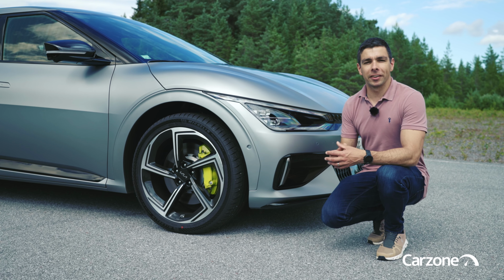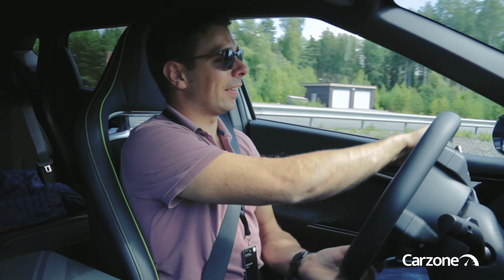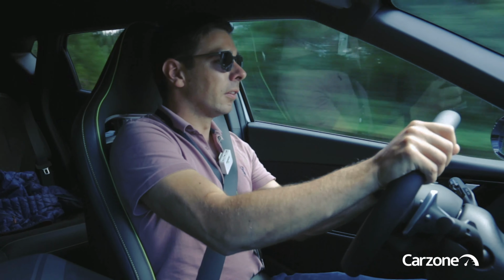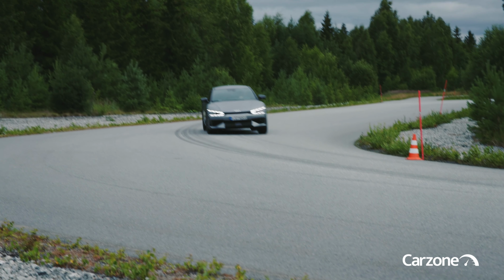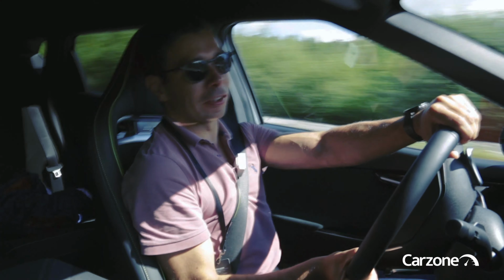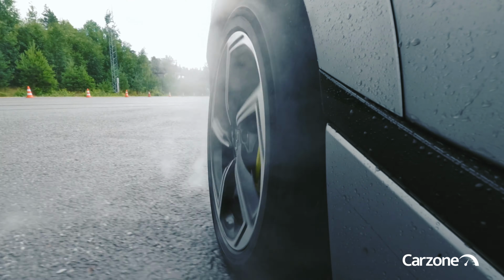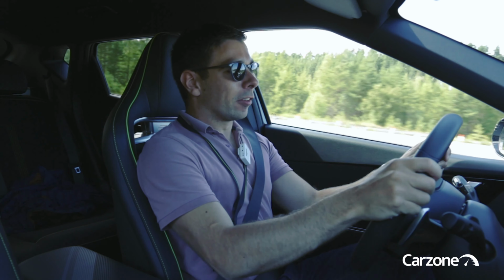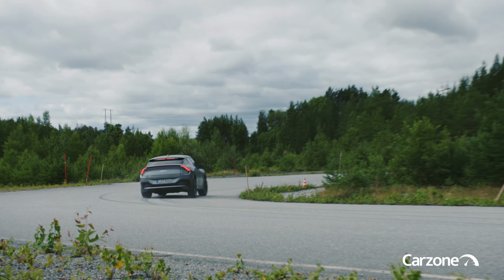Kia EV6 GT Review - Best Value Electric Performance Car?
We got an unprecedented first look at Kia's brand new performance EV. Can the Kia EV6 GT beat the Tesla Model S or the Audi RS E-Tron GT?

Searching for your next car? Carzone is Ireland's trusted motoring marketplace.

Check out Carzone for the latest car reviews, previews and advice in Ireland.

✅ Car reviews
✅ Car previews
✅ Ask our expert a question with Ask Carzone

Video Highlights
00:00 Intro
01:07 Exterior Styling
01:24 Interior
01:51 Track Driving
05:17 Drag Race
06:02 Verdict
6:33 Outro and Drifting

Stay up to date with Carzone on your favourite social channels.